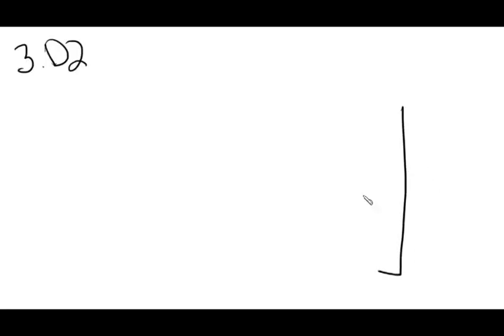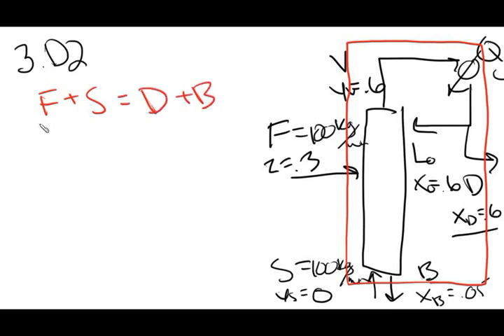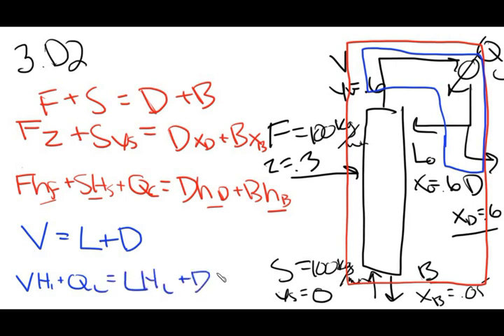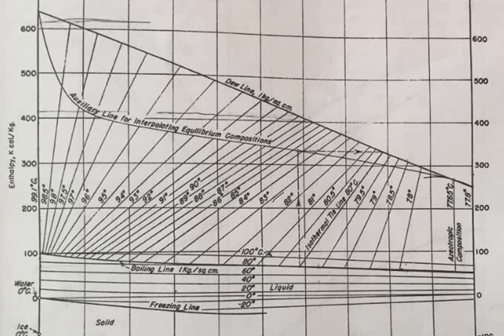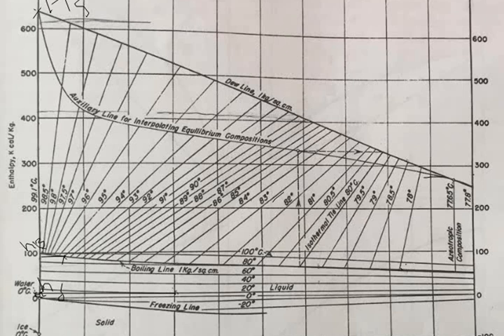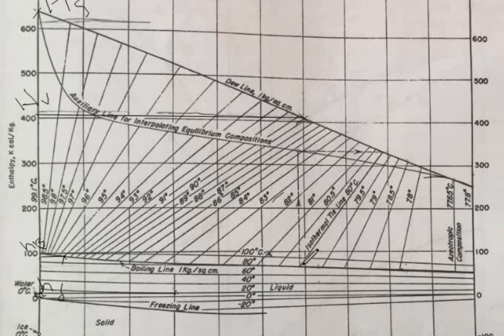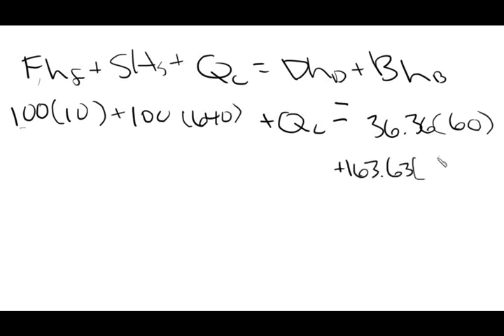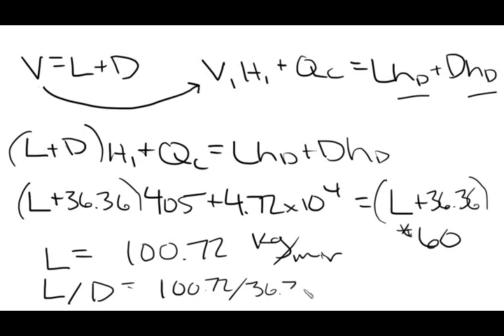Separations: Distillation Column with Steam Stream External Balances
A walk through of a calculation of external reflux ratio using external energy and mass balances for distillation column with a steam stream.

A distillation column separating ethanol from water is shown to have the following figure. Pressure is 1.0 kg/cm^2. Instead of having a reboiler, 100 kg/min of saturated steam (pure water vapor) is injected directly into the bottom of the column to provide heat. Feed rate is 100.0 kg/min of 30.0 wt% ethanol at 20 deg C. Reflux is a saturated liquid. Distillate concentration is 60.0 wt% ethanol, and bottoms product is 5.0 wt% ethanol. What is the external reflux ratio, L/D?

Text: Separation Process Engineering by Wankat ,4th edition